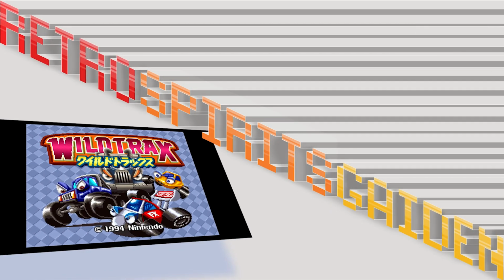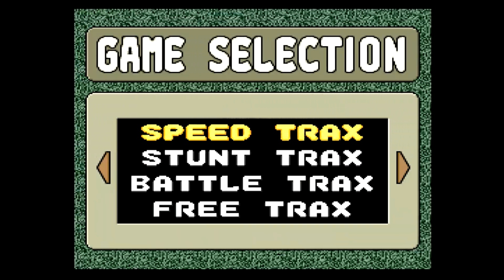Snes STUNT RACE FX (Wildtrax) by Nintendo - PLAY and CHAT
GAMEPLAY from WILDTRAX on the SUPER FAMICOM by NINTENDO.